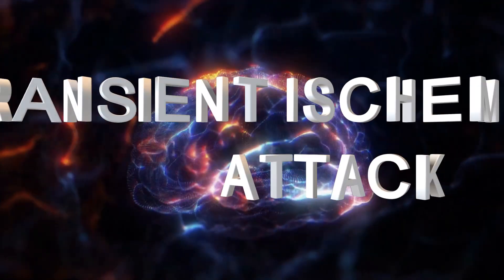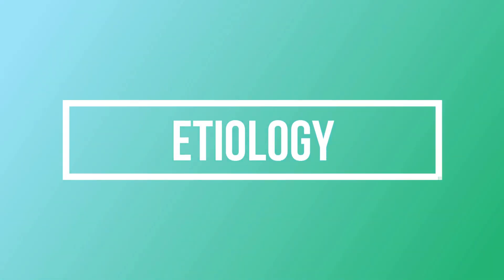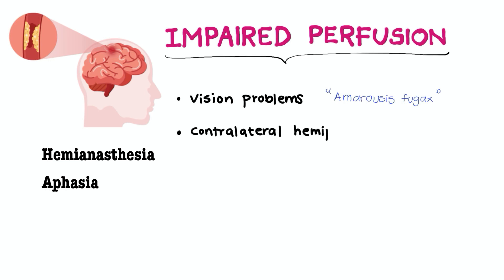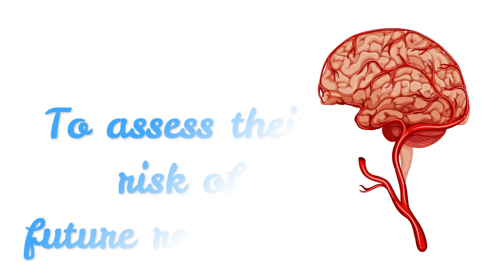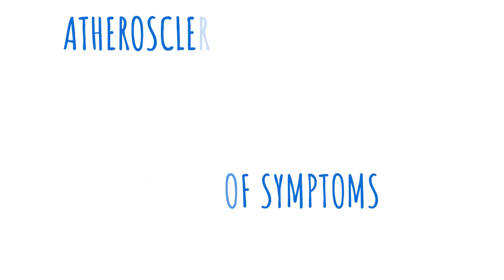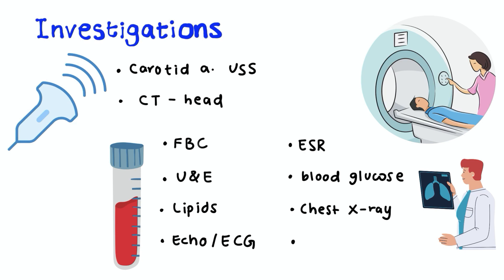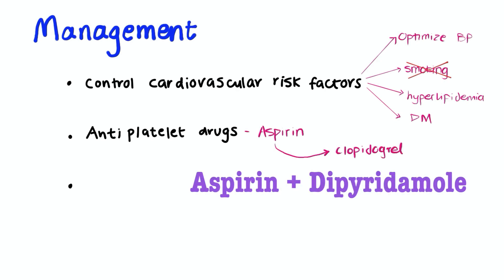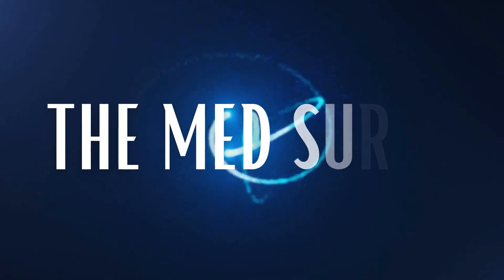TIA is NOT stroke.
It's a brief episode of neurological dysfunction due to a temporary focal cerebral or retinal ischemia without an acute infarction. It usually lasts for seconds or minutes with complete recovery. TIA occurs for less than 24 hours hence its name mini strokes. TIAs are produced by temporary ischemia to a vascular territory, usually caused by thrombosis or embolism and less commonly by vasculitis, or haematological disorders.

* TIMESTAMPS*
00:00 Intro
00:20 What is a transient ischemic attack?
01:21 Etiology & pathophysiology
02:44 What is amarousis fugax?
03:04 Risk factors
03:27 Diagnosis
03:52 ABCD2 score of TIA
05:45 Investigations
06:30 Management of TIA

Causes of a transient ischemic attack

Carotid atherosclerosis - the most common cause
Cardiac embolism - due to post Myocardial infection, atrial fibrillation, valvular diseases or prosthetic valves.
Haematological causes - Polycythemia, sickle cell disease
Vasculitic causes - Polyarteritis nodosa, cranial arteritis, and syphilis.

When there's an embolus or a plaque in the carotid artery it eventually leads to impaired perfusion of the brain tissue and the focal neurologic symptoms produced by ischemia depend on the area of the cerebral circulation involved.

(1)vision problems - amaurosis fugax
(2)  contralateral hemiparesis
(3)hemianesthesia
(4) aphasia
(5) Gait disturbances
(6) dizziness/ vertigo as a result of vertebrobasilar insufficiency.
(7) if you auscultate you can hear a carotid bruit.

Risk factors
- The modified risk factors - alcoholism, hypertension, smoking, hyperlipidemia, diabetes, obesity, stress, atrial fibrillation
- Non-modifiable risk factors - age, family history and male gender

The significance of a TIA is not the symptoms it produces, but the risk for future events it portends. the ABCD2 scoring system can be used to triage patients with TIA to assess their risk for recurrent events within the first 3 months (most events occur within the first 2 days).

Diagnosis and investigations:
- History and physical examination - onset, course, and duration of symptoms and about the atherosclerotic risk factors, and relevant medical history (ie, atrial fibrillation, post-MI, valvular heart disease).
- Physical examination - blood pressure in four extremities, funduscopic examination.
- Auscultation for carotid bruits, cardiac murmurs, assessment of cardiac rhythm, evidence of embolic events to other parts of the body
- A complete neurologic examination should also be assessed.
- Carotid Doppler ultrasound and magnetic resonance angiography - often used as first-line diagnostic tools.
- Laboratory data - complete blood count, fasting lipid profile, serum glucose level, erythrocyte sedimentation rate, 12 lead electrocardiogram (ECG), Echocardiogram

-  A non-contrast CT scan of the brain also must be performed initially.
- Further imaging with magnetic resonance may be considered.

Management.

- Patients who have more than one TIA within a week and have ongoing neurological symptoms, have severe cardiac stenosis or suspected cardiac emboli - require urgent admission.
 - Control cardiovascular risk factors by doing lifestyle modifications like cessation of smoking, reduction of alcohol consumption, increase in physical activity and dietary modification.
 - Stroke prevention begins with antiplatelet therapy - Aspirin, Clopidogrel
- A statin like Simvastatin 40mg, should also be started immediately and continued long-term.
 - For patients with cardioembolic as a result of atrial fibrillation, long-term anticoagulation with warfarin (Coumadin) reduces the risk of systemic embolization by approximately 70%. Newer oral anticoagulants (dabigatran, apixaban, rivaroxaban).
 - Surgical endarterectomy for severe carotid artery stenosis has successfully reduced the long-term risk of stroke in both symptomatic and asymptomatic patients.
 - The patients should also be advised not to drive until driving advice has been given by the specialist team.